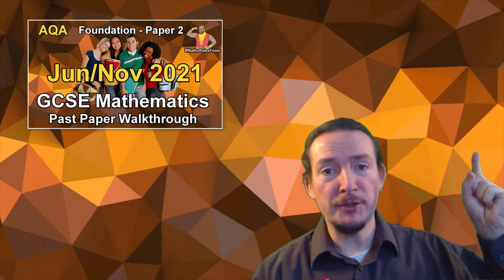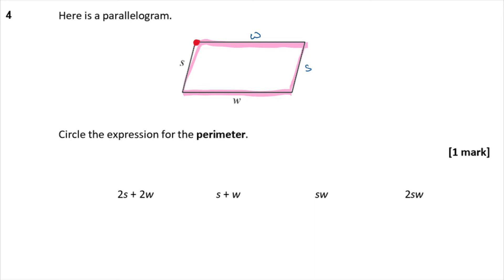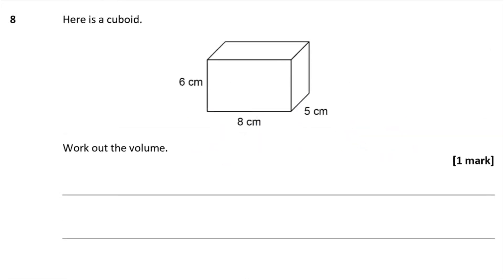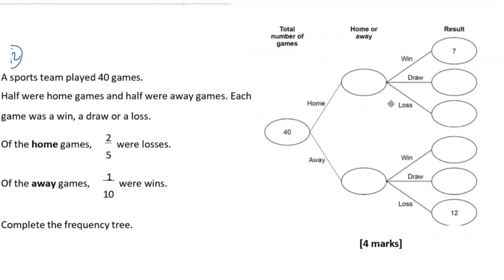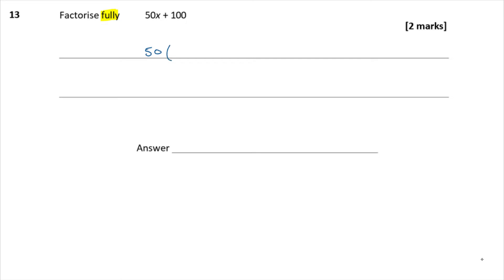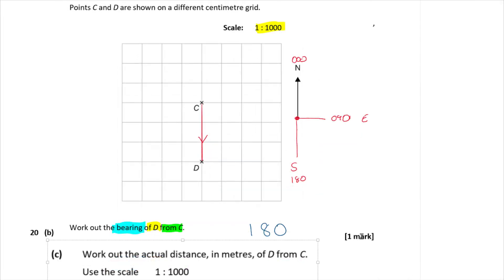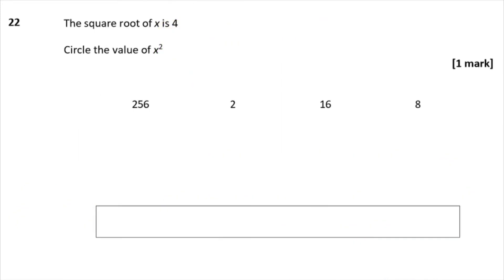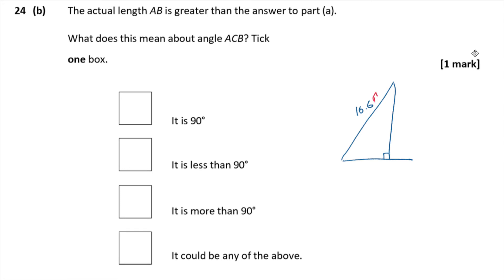AQA GCSE Maths June 2021 / November 2021 Paper 2 Foundation Walkthrough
A complete walk through of AQA GCSE Maths 2021 Foundation Tier - Paper 2 calculator (Originally intended as June 2021 paper set, but cancelled due to Covid and is now listed on the AQA website as November 2021).  Help revise for the new specification 9-1 mathematics exams and your mock.  This walkthrough tutorial has full solutions to each question, so you can use it like a mark scheme.

Choose to watch the whole walkthrough, or use the handy timestamps below to jump straight to the questions you want help with:

0:00:00 - Intro
0:01:50 - Q 1 - Number properties - Factors
0:02:10 - Q 2 - Forming linear equations
0:02:44 - Q 3 - Converting decimals to fractions
0:03:16 - Q 4 - Perimeter with algebra
0:04:17 - Q 5 - Substitution
0:05:02 - Q 6 - Probability  (OR rule) with plotting bar graphs
0:08:30 - Q 7 - Ratio - unitary method
0:10:03 - Q 8 - Volume of a cuboid
0:10:52- Q 9 - Number properties - multiples
0:12:40 - Q10 - Unit conversion - metric to imperial (miles)
0:13:38 - Q11 - Money problem
0:15:56 - Q12 - Frequency tree
0:19:02 - Q13 - Factorisation
0:19:55 - Q14 - Converting ratios to fractions
0:21:09 - Q15 - Properties of 3D shapes
0:22:53 - Q16 - Angles in parallel lines
0:25:02 - Q17 - Ratio and fractio problem
0:28:35 - Q18 - Solving linear equations
0:30:12 - Q19 - Comparing fractions
0:33:45 - Q20 - Bearings and scale drawings
0:39:00 - Q21 - Personal finance - wages and overtime
0:45:03 - Q22 - Squares and square roots
0:45:53 - Q23 - Fibonacci sequence with solving simultaneous linear equations
0:49:45 - Q24 - Pythagoras theorem
0:53:08 - Q25 - Changing the subject of a formula
0:55:19 - Q26 - Transformations - Enlargements
0:57:43 - Q27 - Volume of a sphere
1:01:29 - Q28 - Algebraic proof
1:05:32 - Q29 - Relative frequency
1:09:02 - Q30 - Angle rules with forming and solving algebraic equations
1:12:31 - Q31 - Equations of straight lines (y=mx+c)
1:14:10 - Outro

TThe exam practice paper sets featured in this series of videos are owned and produced I am using them here for instructional purposes.

The solutions to these practice papers are my own and have not been provided or approved by AQA.  There may be other methods of solution possible than the ones I have shown here.